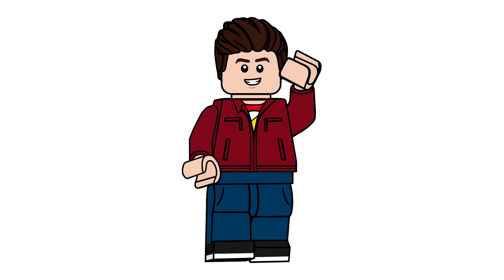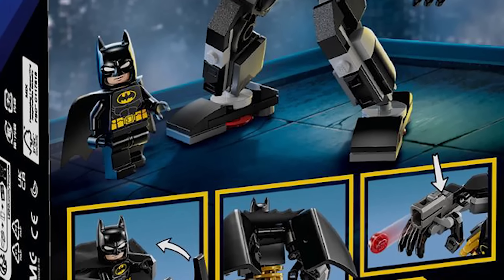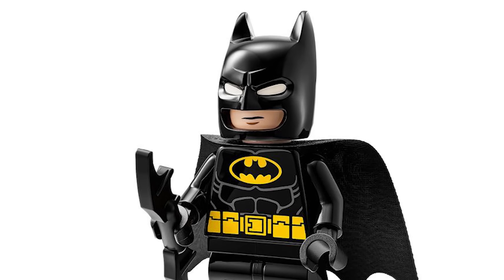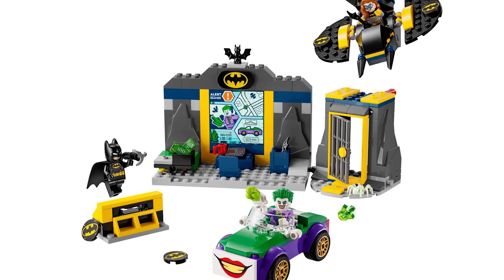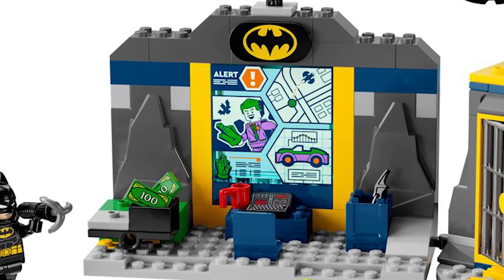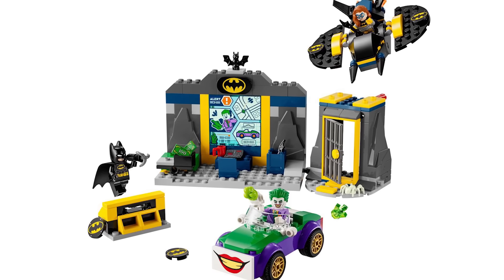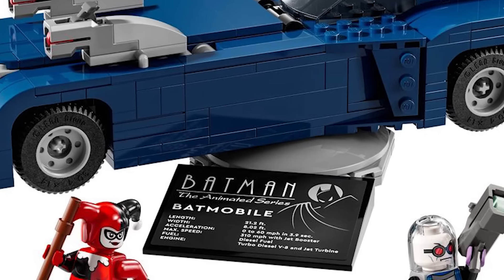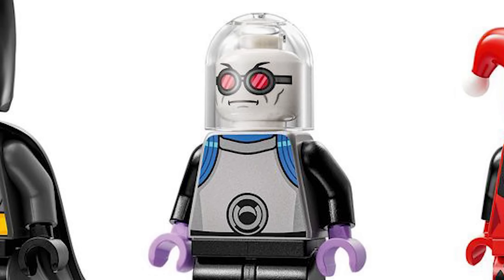LEGO Batman Summer 2024 Sets OFFICIALLY Revealed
Today, we're taking a look at all the new LEGO Minecraft sets releasing on June 1st everywhere but North America who will be getting these on August 1st!

Sources: Alternate.de, JB Speilwaren & Luckbricks

00:00 Intro
00:40 Batman Mech Armour
01:52 The Batcave with Batman, Batgirl and the Joker
04:12 Batman Construction Figure and the Bat-Pod Bike
05:35 Batman with the Batmobile vs Harley Quinn and Mr. Freeze
07:55 What Happened to the Reviews?
08:57 Outro